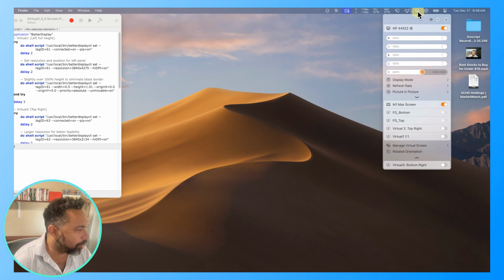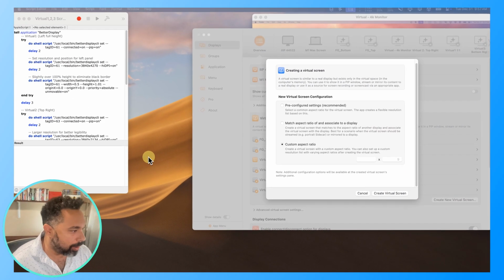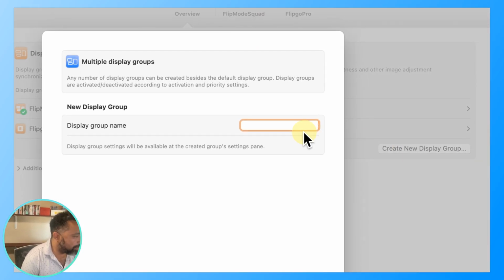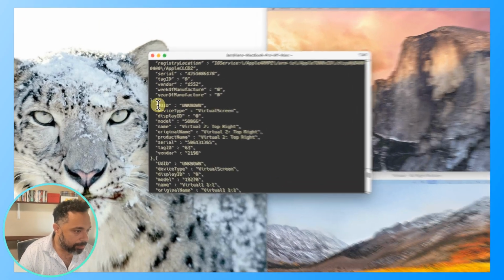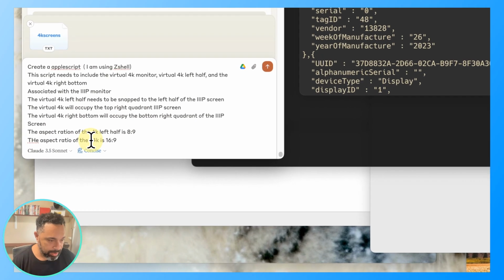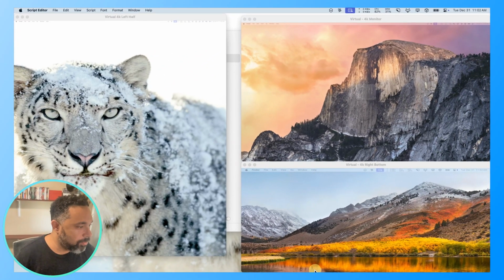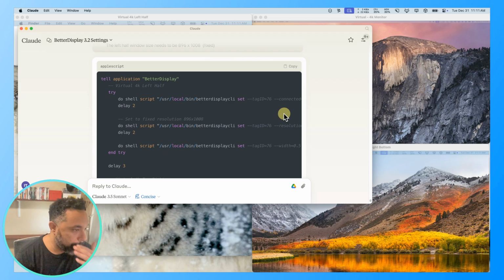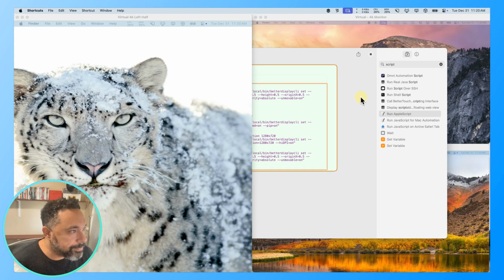Transform Your 4K Monitor into 3 Perfect Monitors with BetterDisplay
Transform your single 4K monitor into three optimized workspaces using BetterDisplay on MacOS. Learn how to set up a full-height left panel for coding/documentation, plus two right quadrants for multitasking—all with perfect HiDPI scaling for crystal-clear text. Includes step-by-step scripting tutorial and optimal resolution settings for maximum productivity. Perfect for developers, content creators, and power users looking to maximize screen real estate without buying additional monitors.